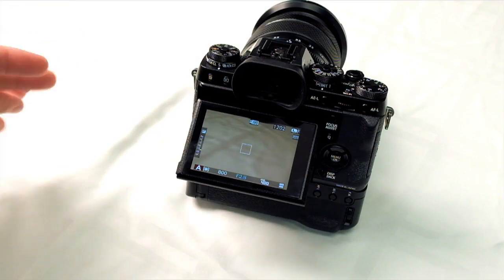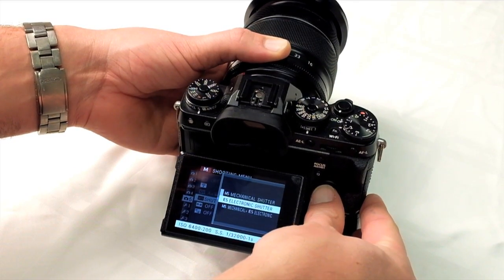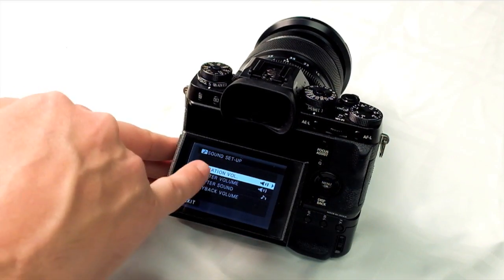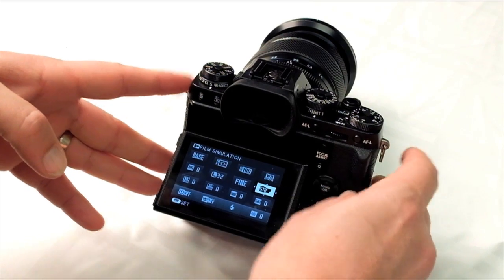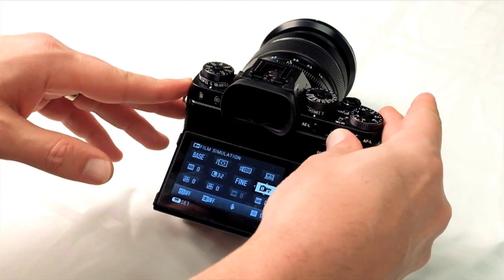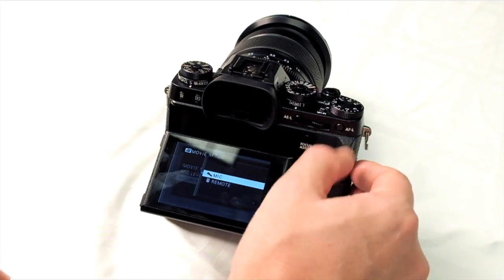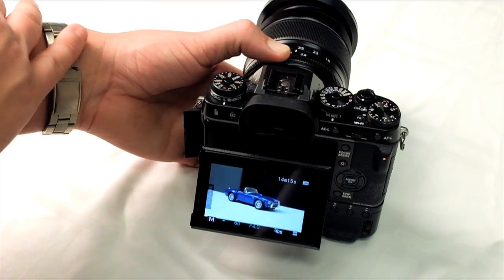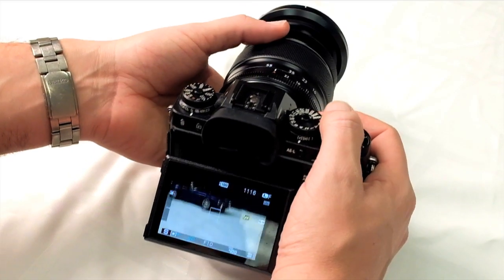Fuji Guys - Fujifilm X-T1 Firmware Ver. 3.0 - Top Features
The Fuji Guys are back to outline the top features of this camera.

U.S.A.